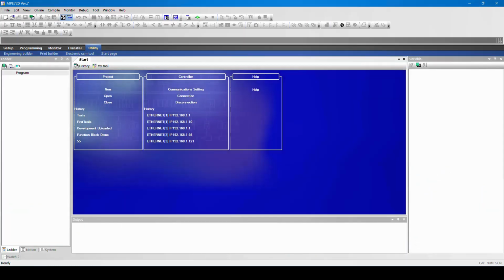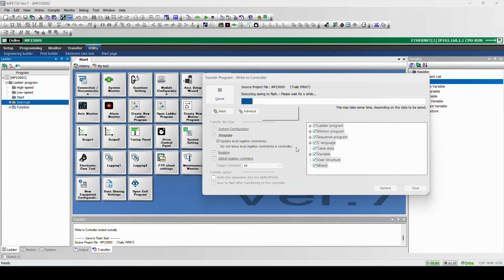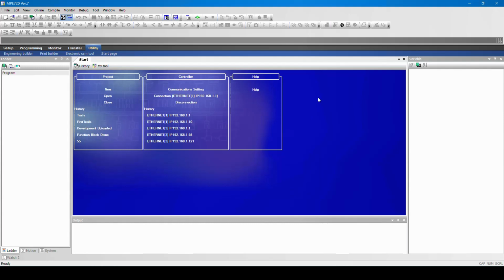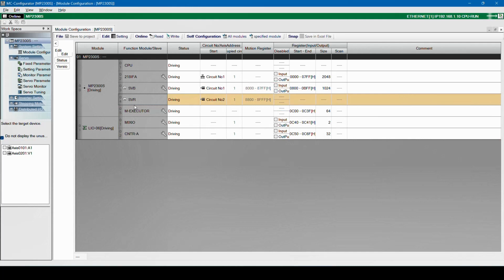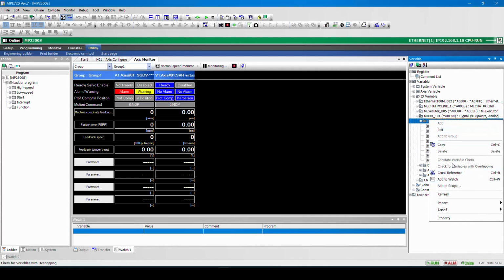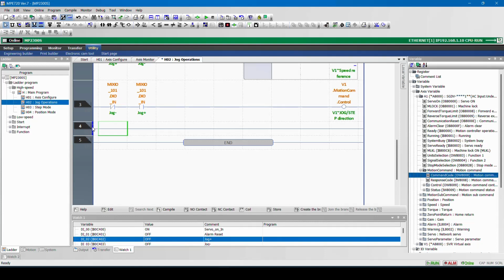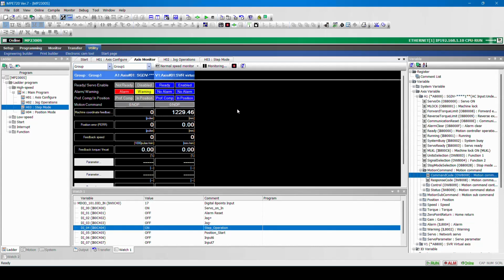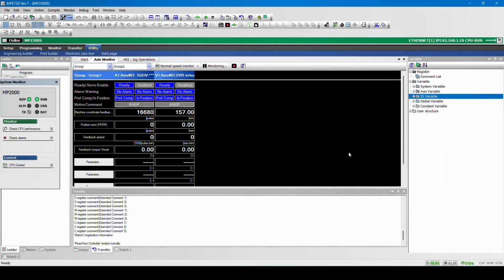1.5 MP2300S Downloading Offline Programming and Uploading Programming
MP2300S Downloading Offline Programming and Uploading Program from Controller